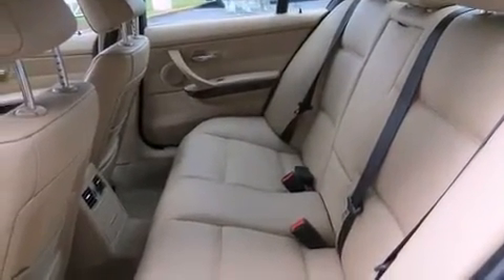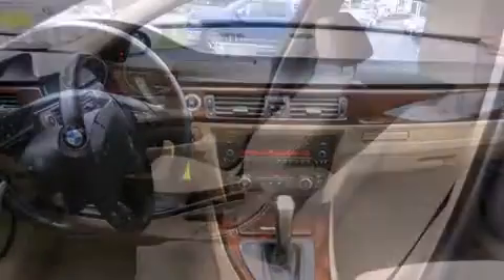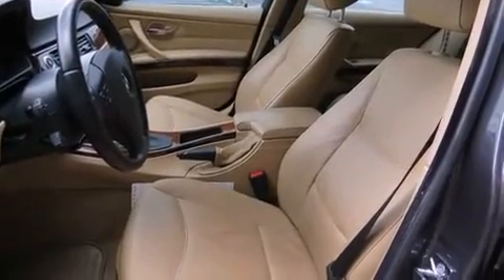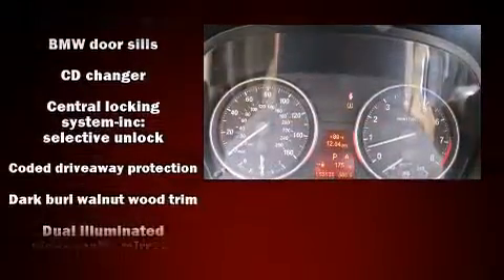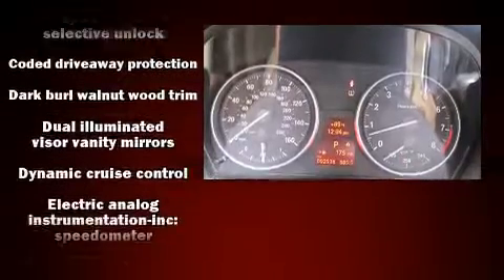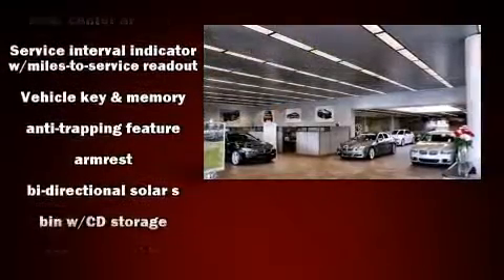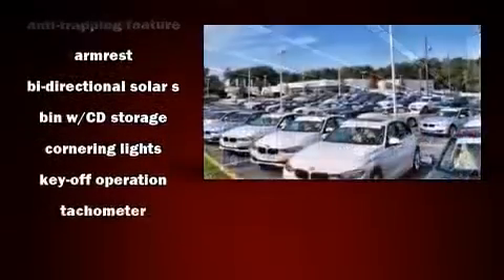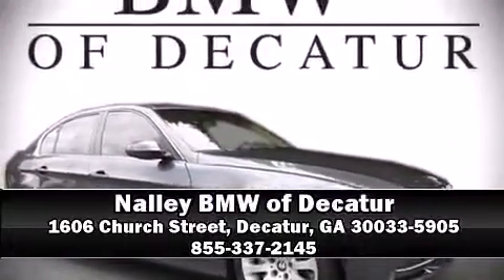2008 BMW 3 Series 335I in Decatur, GA 30033-5905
You can expect a lot from the 2008 BMW 335i. Smooth gearshifts are achieved thanks to the refined 6 cylinder engine, and for added security, dynamic Stability Control supplements the drivetrain. Turbocharger technology provides forced air induction, enhancing performance while preserving fuel economy. BMW infused the interior with top shelf amenities, such as: front and rear reading lights, adjustable headrests in all seating positions, a trip computer, power front seats, front dual-zone air conditioning, cruise control, and 1-touch window functionality. With high intensity discharge headlights illuminating your path, you'll always appreciate maximum visibility. For drivers who enjoy the natural environment, a power moon roof allows an infusion of fresh air. Audio features include a CD player with MP3 capability, steering wheel mounted audio controls, and 13 speakers, providing excellent sound throughout the cabin. BMW also prioritized safety and security with features such as: dual front impact airbags with occupant sensing airbag, head curtain airbags, traction control, brake assist, ignition disabling, and 4 wheel disc brakes with ABS. You'll never lose visibility with rain sensing wipers, which activate automatically when the drops start to fall. A Carfax history report provides you peace of mind by detailing information related to past owners and service records. We know that you have high expectations, and we enjoy the challenge of meeting and exceeding them! Please don't hesitate to give us a call.